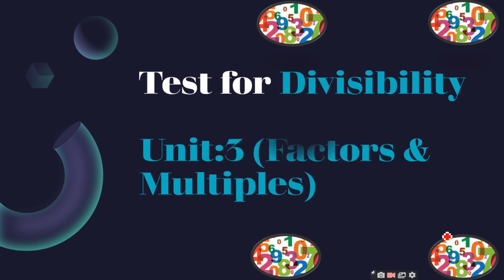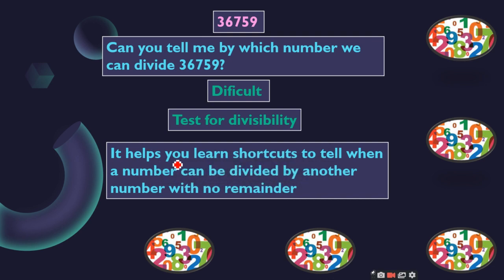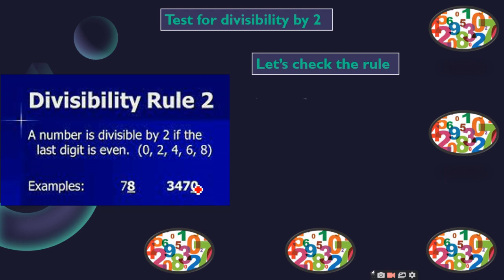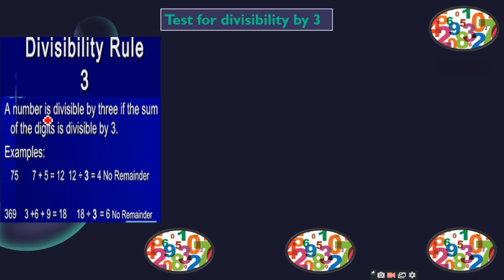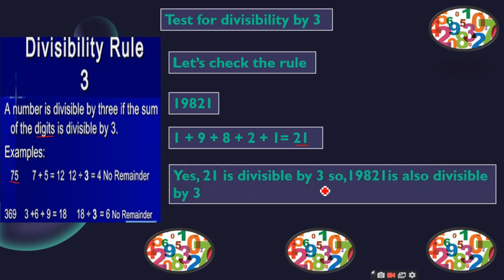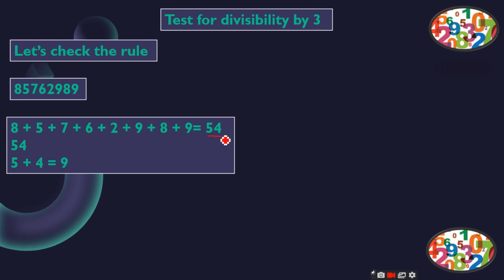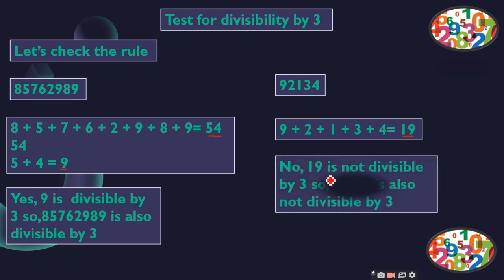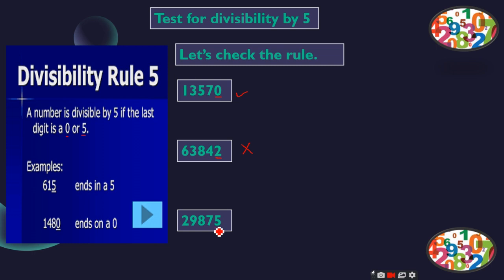Factor and Multiples | Divisibilty Tests | Part I